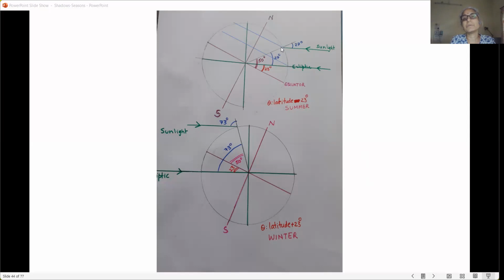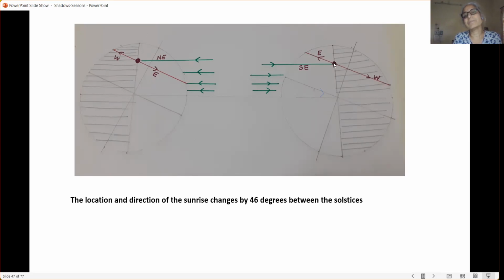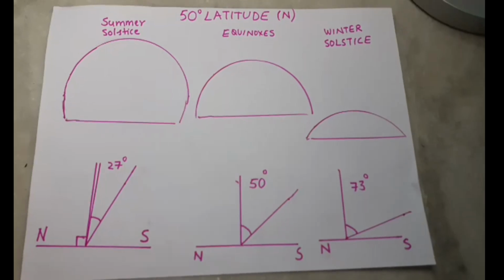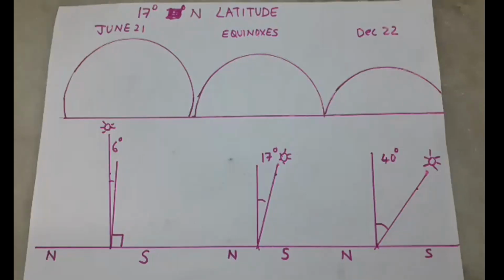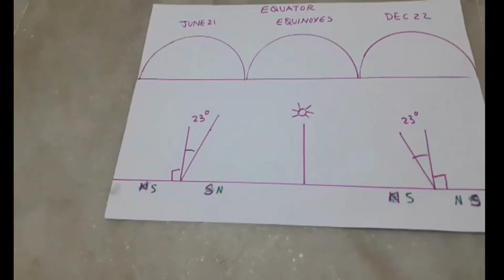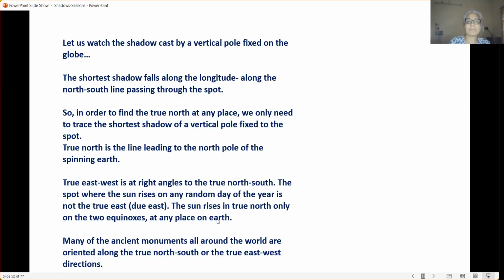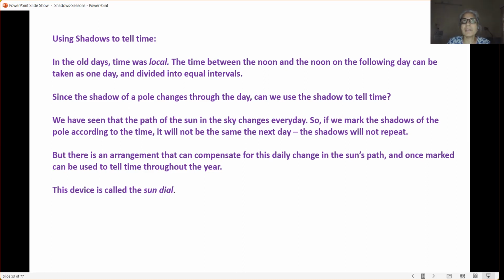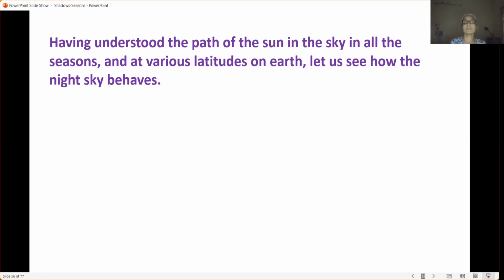class8 Stars and Solar System Part 2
Part 2 of the lesson about the sun's movement in the sky through the seasons, at various latitudes